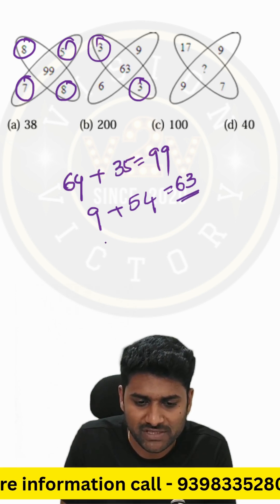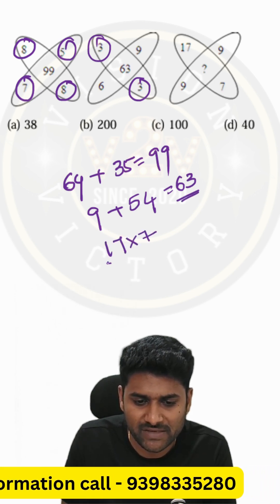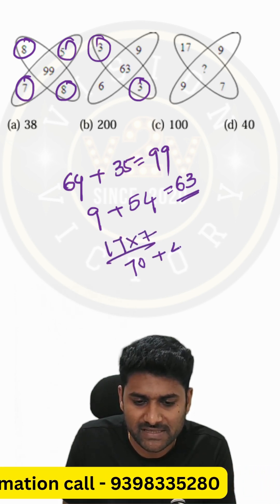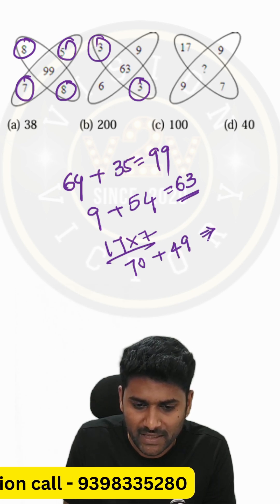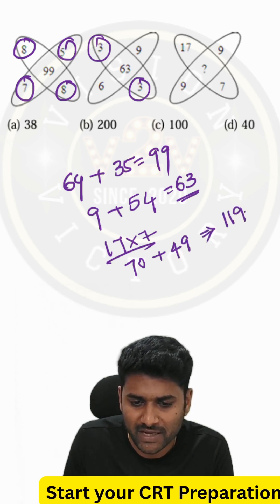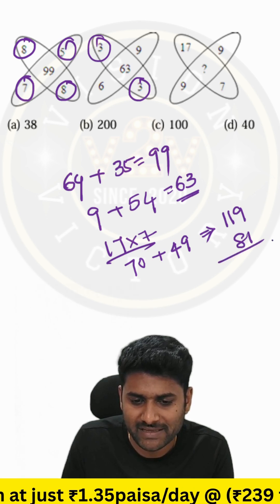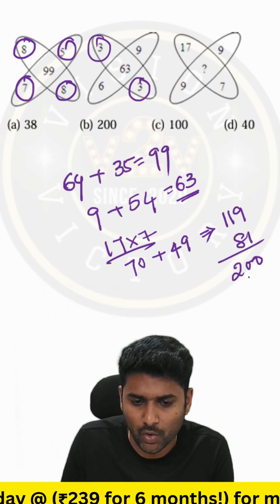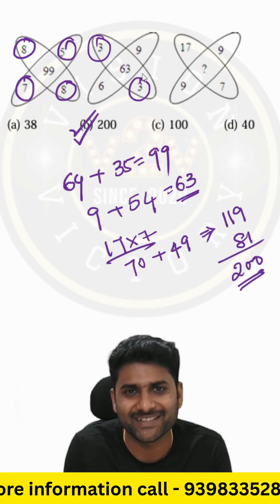Campus Placement Challenge Puzzle Question - 4